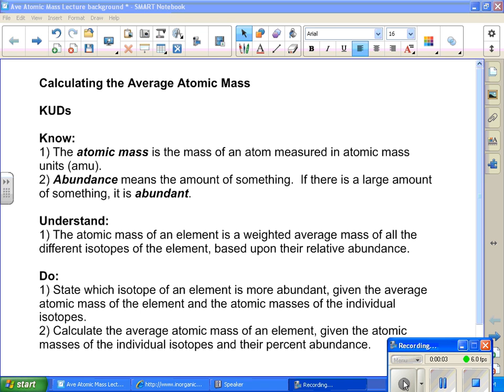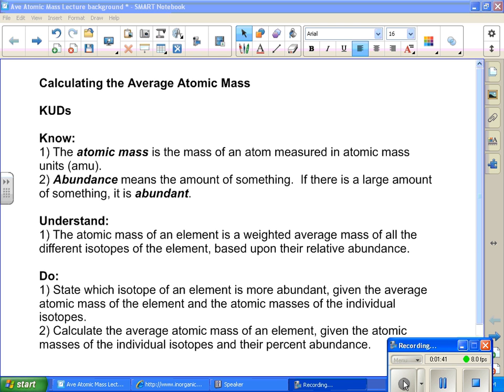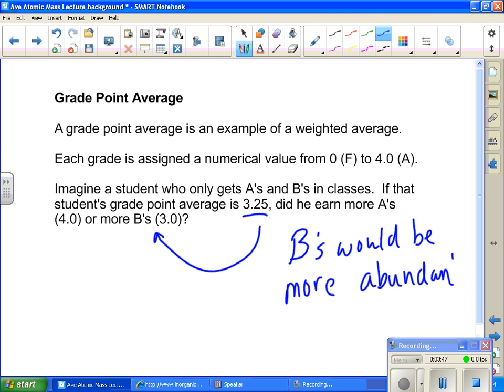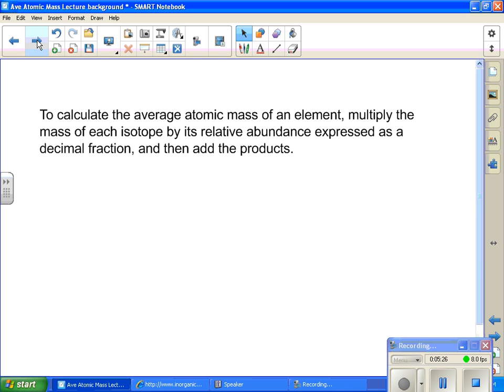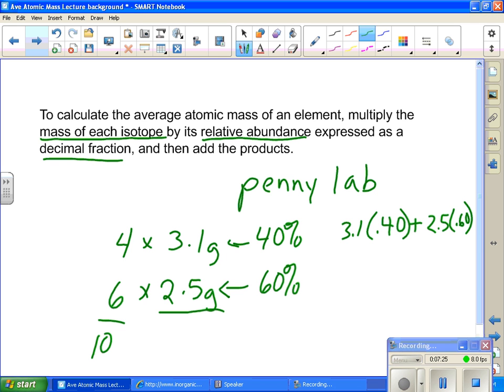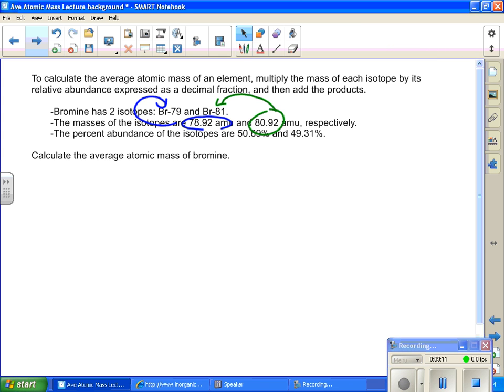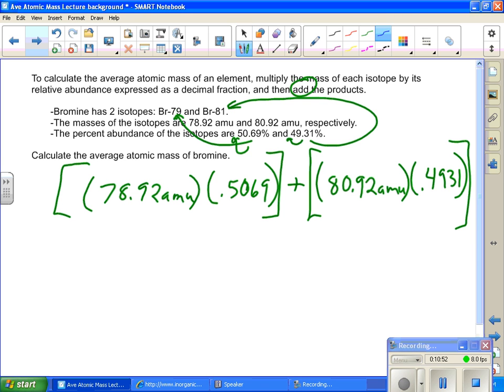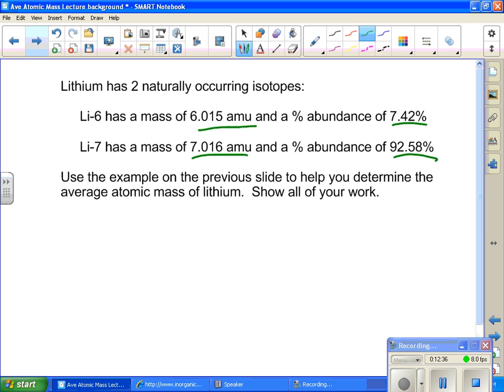4-1 Calculating Average Atomic Mass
demonstrates how to calculate the average atomic mass of an element